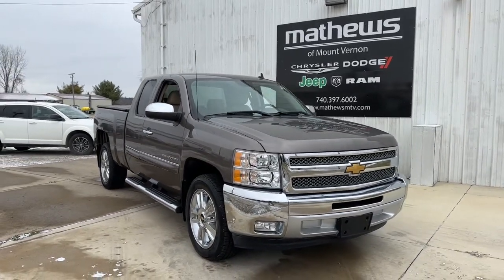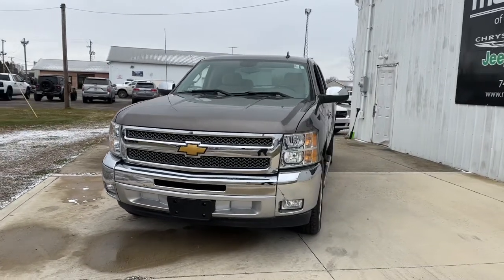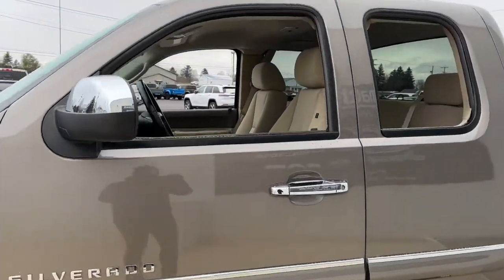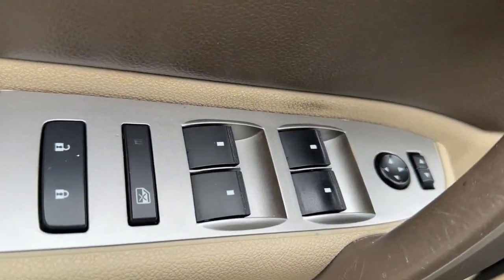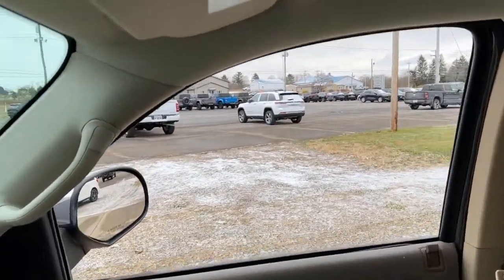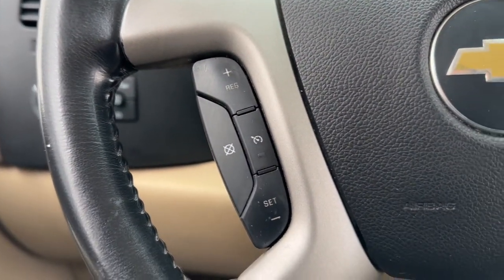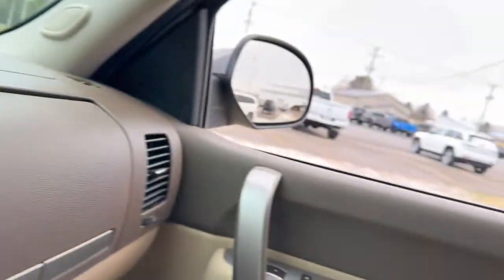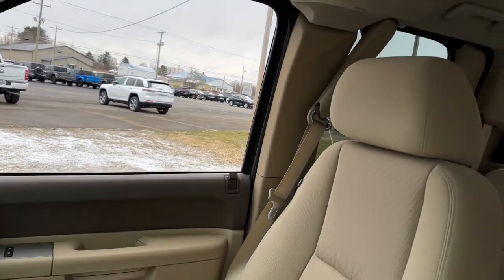2012 Chevrolet Silverado_1500 Mt Vernon, Newark, Coshocton, Delaware, Westerville P2522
Mocha Steel Metallic Used 2012 Chevrolet Silverado_1500 LT available in Mt. Vernon, Ohio at Mathews CDJR Mt Vernon, Servicing the Mt Vernon, Newark, Coshocton, Delaware & Westerville, OH areas.

#{MAKE}
#{MODEL}
2012 Chevrolet Silverado_1500 LT - Stock#: P2522

2012 Chevrolet Silverado 1500 LT DEALER SERVICED LOCAL TRADE SAFETY INSPECTED FRESH OIL CHANGE Silverado 1500 LT Vortec 5.3L V8 SFI VVT Flex Fuel 6-Speed Automatic Electronic with Overdrive RWD Mocha Steel Metallic Light Cashmere/Dark Cashmere Cloth 6 Speaker Audio System Feature AM/FM Stereo w/CD Player & MP3 Playback Bluetooth For Phone Body-Colored Bodyside Moldings Chrome Door Handles Chrome Grille Surround Color-Keyed Carpeting w/Rubberized Vinyl Floormats Custom Sport Truck Package (Residency-Based Pkg) Driver & Front Passenger Illuminated Visor Mirrors Driver-Side Manual Lumbar Control Seat Adjuster Dual-Zone Automatic Climate Control Four 20 x 8.5 Chrome-Clad Aluminum Wheels Front Halogen Fog Lamps Heated Power-Adjustable Black Outside Mirrors Heavy Duty Cooling Package Heavy-Duty Air-to-Oil External Engine Oil Cooler Heavy-Duty Auxiliary External Transmission Oil Cooler Heavy-Duty Handling/Trailering Suspension Package Heavy-Duty Rear Automatic Locking Differential Heavy-Duty Trailering Package Heavy-Duty Trailering Package (Retail) High-Performance Suspension Package Leather-Wrapped Steering Wheel Locking Tailgate LT1 Equipment Group Power Door Locks w/Remote Keyless Entry Power Windows w/Driver Express-Down Rear Access Door Power Windows Solar-Ray Deep-Tinted Glass Steering Wheel Mounted Audio Controls.brbr15/21 City/Highway MPG Mocha Steel MetallicbrbrRecent Arrival! Odometer is 59029 miles below market average!brbrbrReviews:br  * Smooth and quiet ride; comfortable seats; powerful V8 options. Source: Edmundsbr  * With its numerous possible configurations the 2012 Chevy Silverado half-ton pickup will please all but the chronically indecisive. From cab configurations to bed lengths to trim and option packages the Silverado is the half-ton jack of all trades including models that can run on E85. Source: KBB.combrbrbrWelcome to Mathews Mt. Vernon Mathews Chrysler Jeep Dodge Proudly Serves Mount Vernon Ohio Neighbors in the surrounding areas know that when theyre in the market for a new or used vehicle Mathews Chrysler Dodge Jeep Ram of Mount Vernon is the first and last stop for excellent customer service and a wide variety of vehicles. Serving the central part of Ohio our team has become well-versed with the preferences and desires of our customers. That being said we keep our new inventory filled with all the latest Chrysler Dodge Jeep and Ram cars trucks and SUVs so we can be sure you drive off our lot behind the wheel of the vehicle you wanted. We understand that purchasing a vehicle is a major financial decision which is why we equip our dealership with a Finance Center filled with experts who can review various buying and leasing options with clients. We even provide an online Finance Application so customers may begin the process from home. At our dealership we consider it our duty to make sure you and your vehicle are taken care of long after purchase. With our onsite Service and Parts Centers we provide quality care and advice when it comes to maintaining your vehicle. Our customers trust us to find solutions at affordable costs making us the last stop on your journey toward excellence.